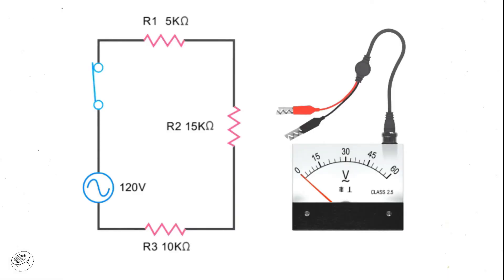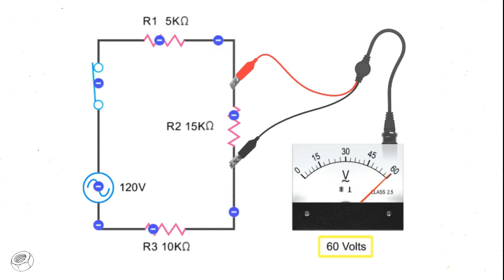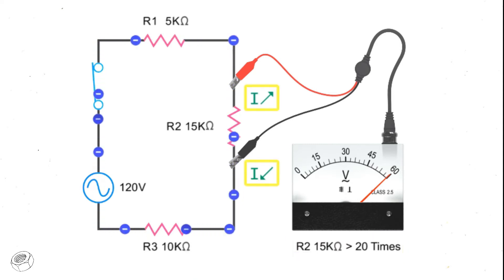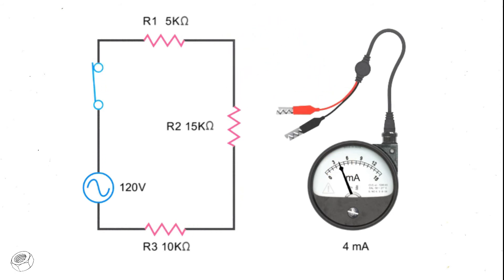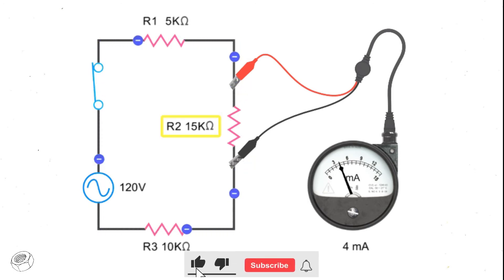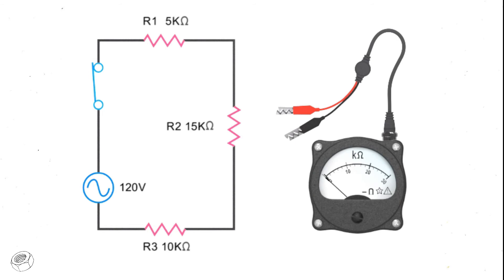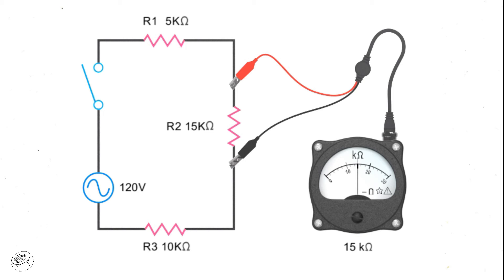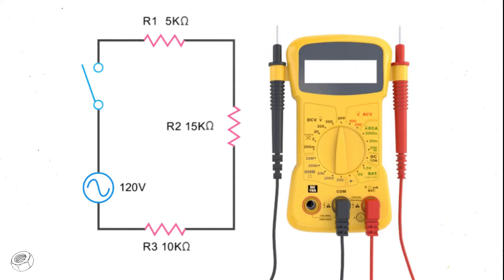Electrical measuring instruments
Video Description:
🔧 Curious about electrical measuring instruments? In this video, we’ll explain the most essential electrical measuring tools using simple and engaging animations! From multimeters to oscilloscopes, this video will help you understand how these instruments work, what they measure, and how to use them in different electrical applications.

📘 In this video, you'll learn:

How common tools like multimeters, oscilloscopes, and ammeters work
What each instrument measures (voltage, current, resistance, etc.)
How to use these instruments to troubleshoot and test electrical circuits
Real-world applications of electrical measuring devices
By the end of this video, you’ll have a solid understanding of these essential tools, making it easier to work with electronics and electrical circuits. Perfect for engineers, technicians, students, and electronics enthusiasts!